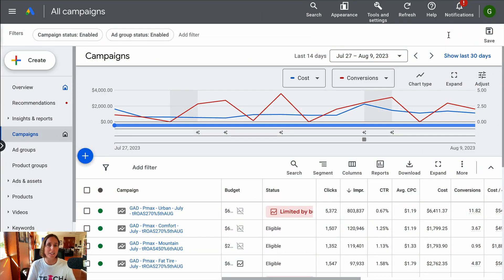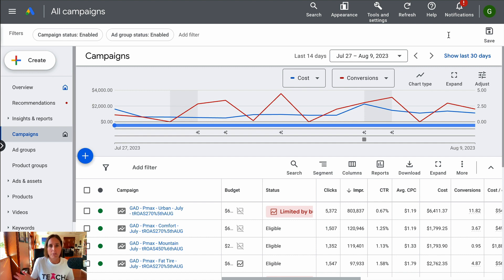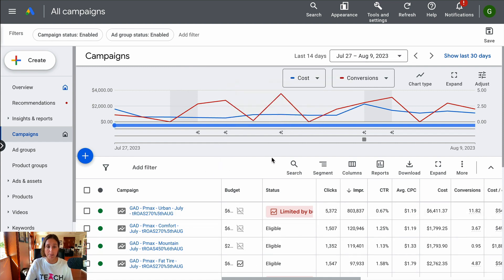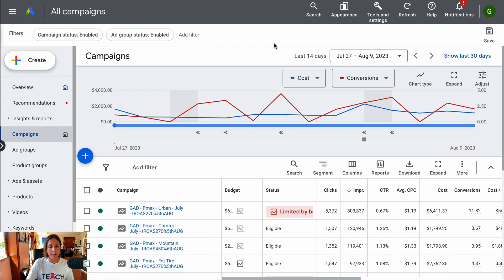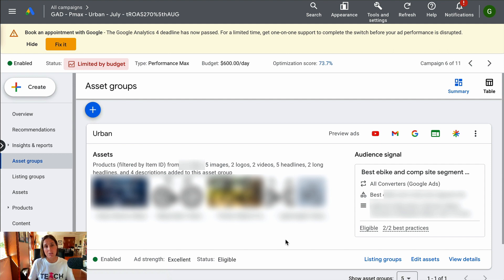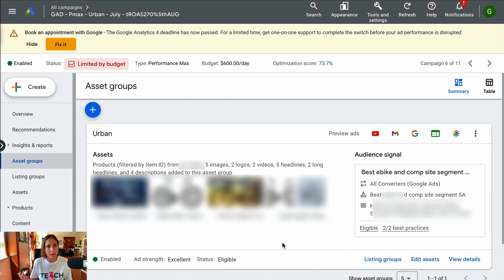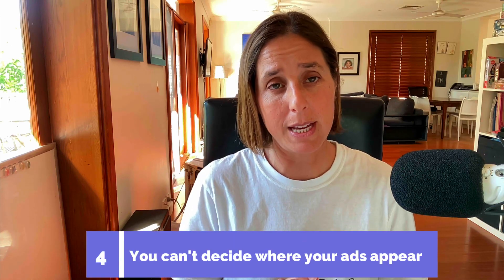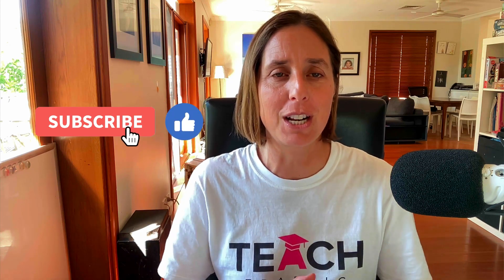Google Ads Performance Max: What Google DOESN'T Tell You About Pmax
In this video, I'll be discussing the things that Google DOESN'T tell you about your Google Ads Performance Max campaigns.